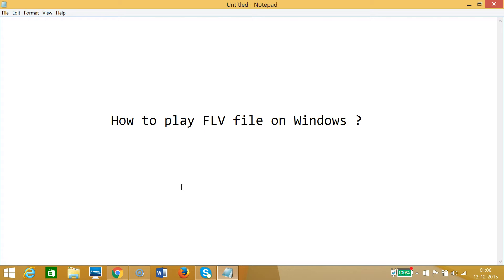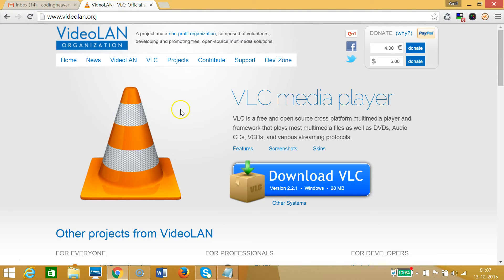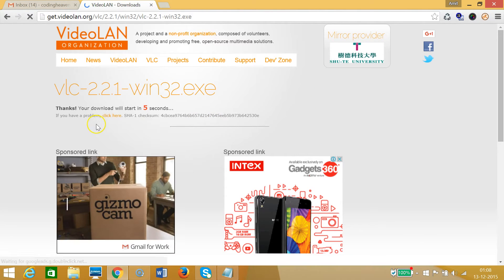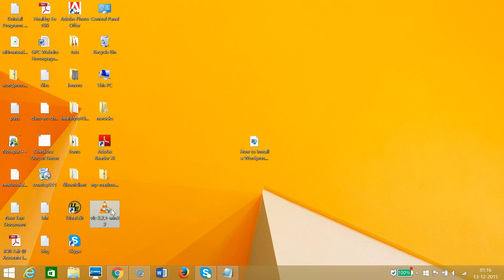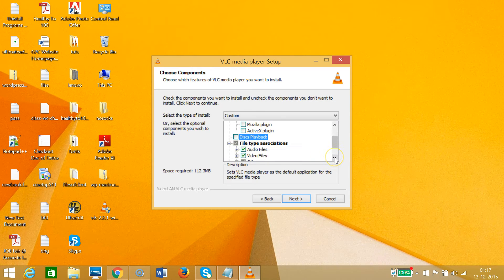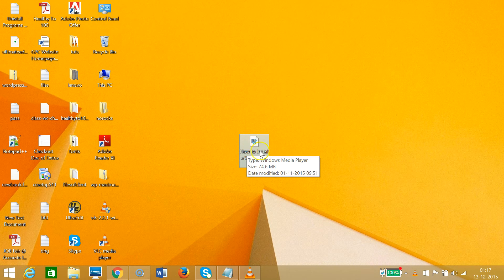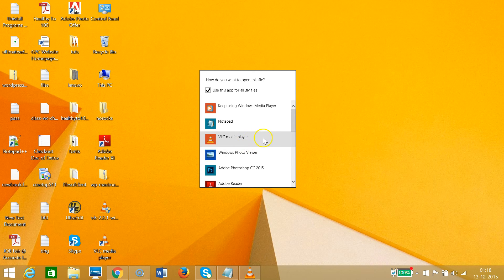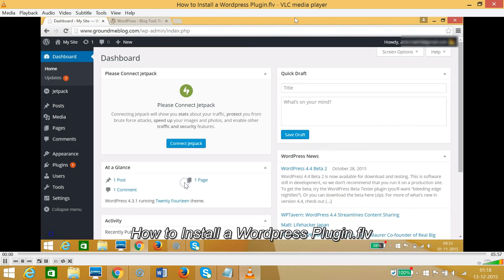How to Play FLV file on Windows ?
and download the VLC media player .

Step 2: Go to .flv file and right click and hover your mouse over "open with" and choose VLC Media player .

Step 3: Your FLV file will start playing.